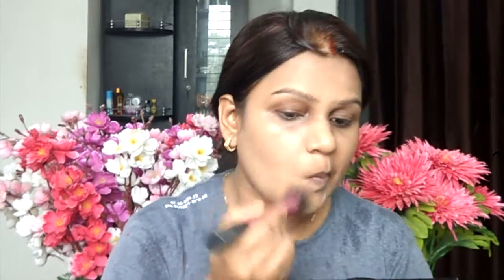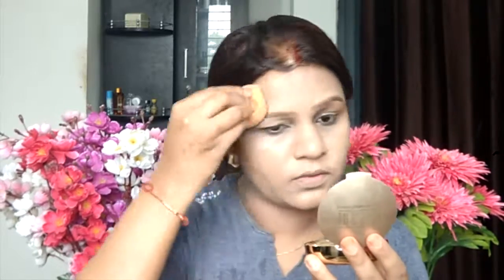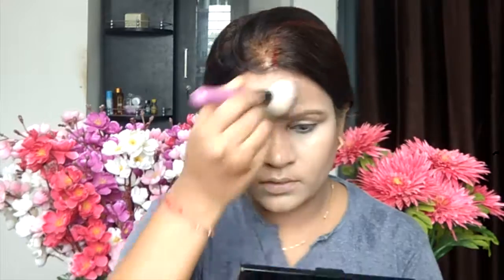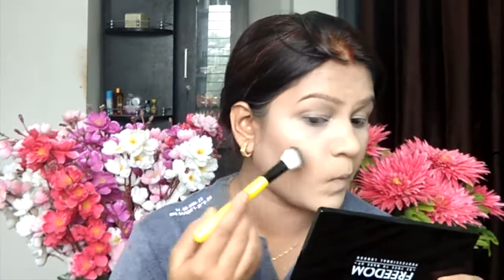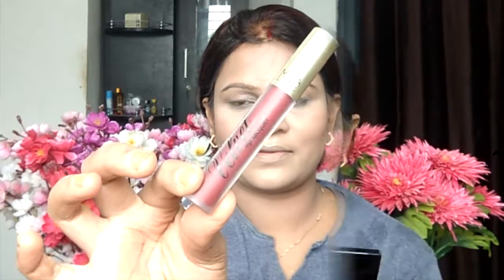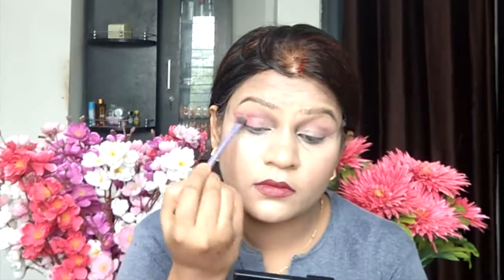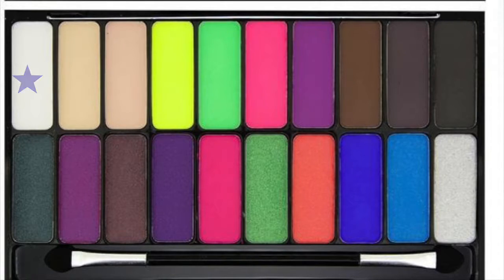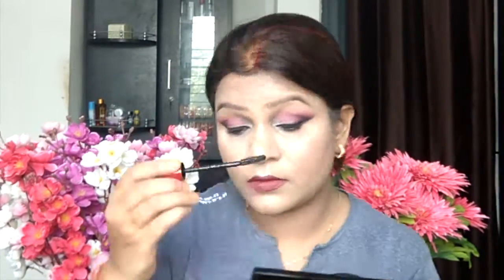How To : Soft Caranbury Smokey Eye Hindi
Hey everyone! :)

Today I am going to share with you all this soft Cranbury smokey eye makeup look I hope you all will enjoy the same.

Love
XOXO
ANKITA